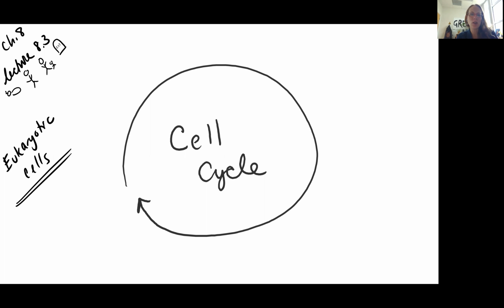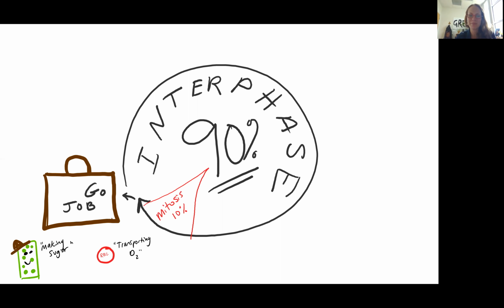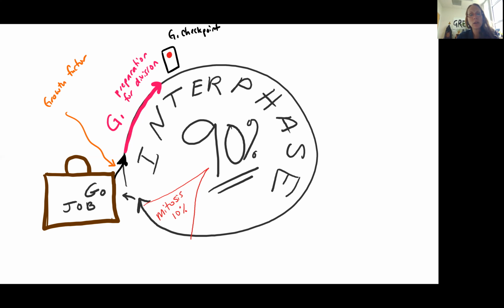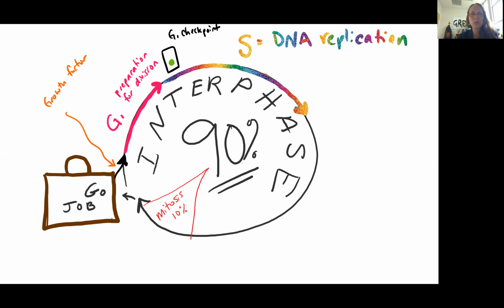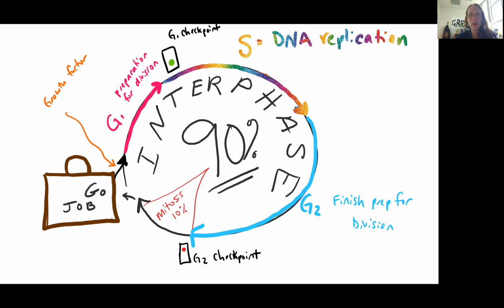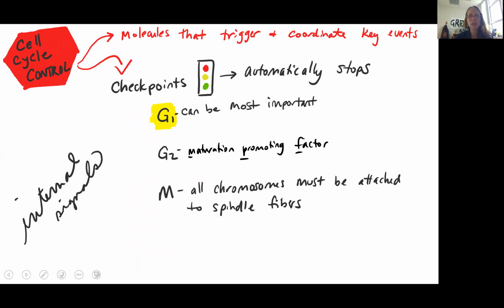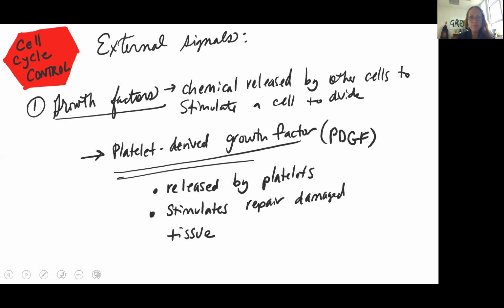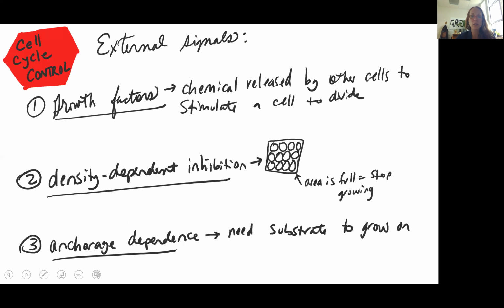Bio 1010 Lect 8.3 Cell Cycle